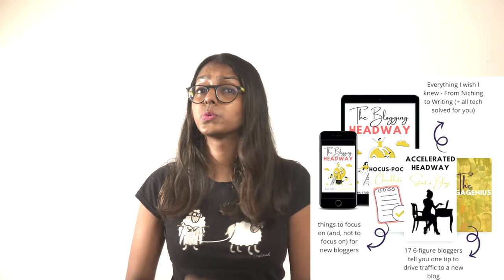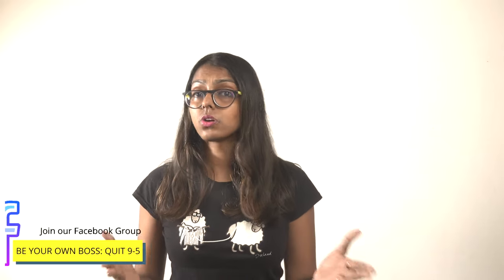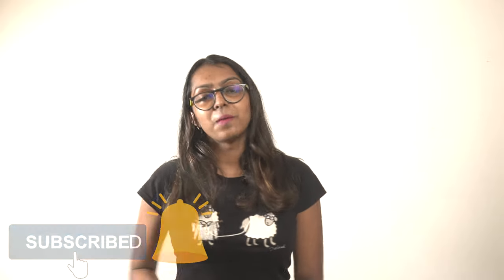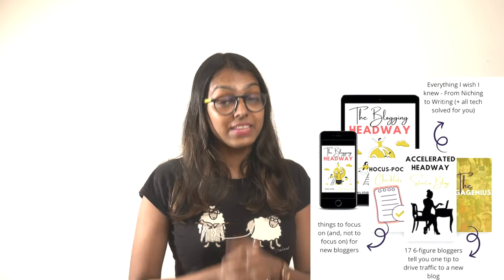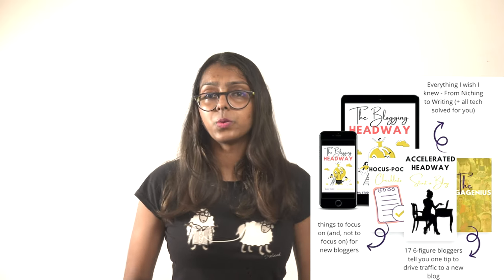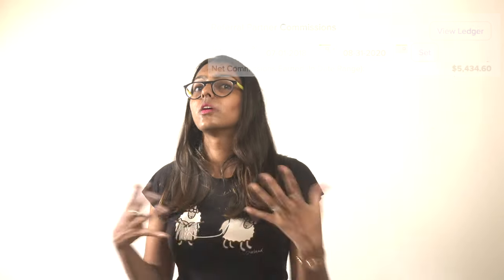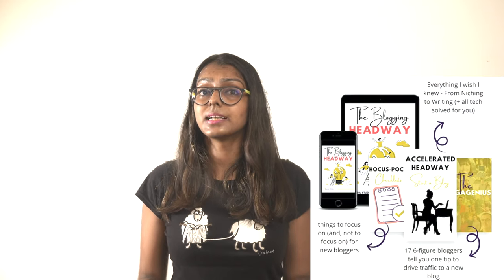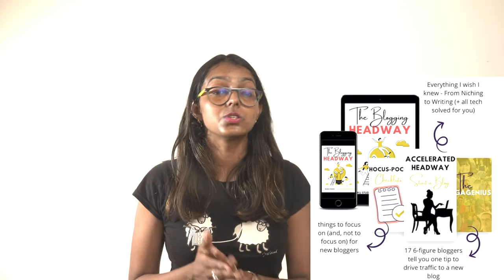HOW I MAKE MONEY BLOGGING | MY FIRST 1000 MONTH BLOGGING 2020 | WORK FROM HOME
HOW I MAKE MONEY BLOGGING | MAKE MONEY BLOGGING AND WORK FROM HOME

RESOURCES YOU NEED

In this video, I talk about how I make money blogging. This is the story about my first $1,000 month blogging and more. I was new and wanted to make blogging with ZERO investment. So this was a goal I set for myself as a beginner blogger.

I'm showing my blogging earning proof that yes we can make money from blog in 2020. I have explained how I earn money online through blogging and from which sources.

If you also think that how bloggers earn income then you must watch this video till the end.

Here I have talked about:
2. Products
3. Ads - NOT Adsense
4. Tech side of blogging

So if you are struggling to earn money blogging, then this video will be of great help. Must watch till the end.

This video is about:
make money blogging
how to make money blogging
make 1000 blogging